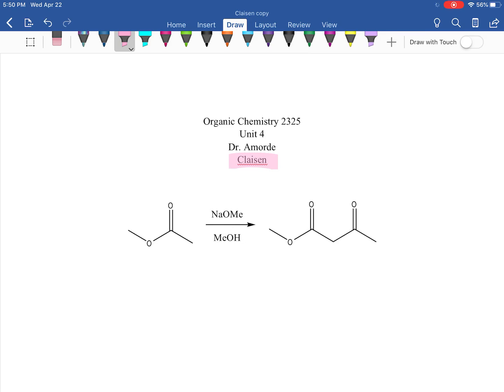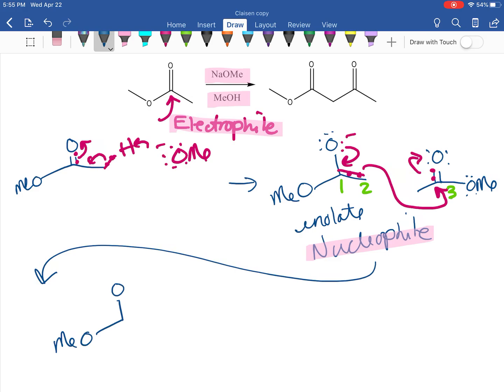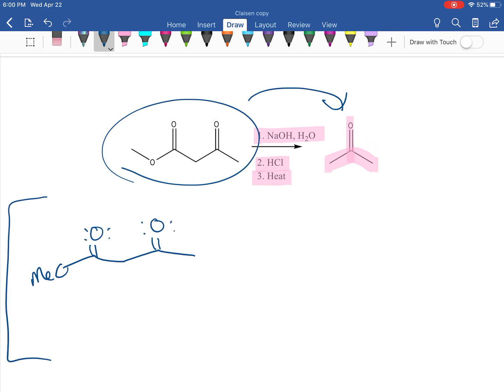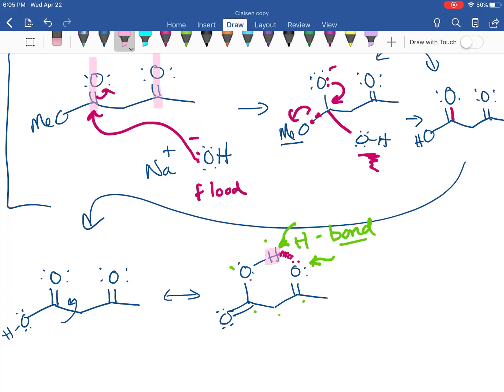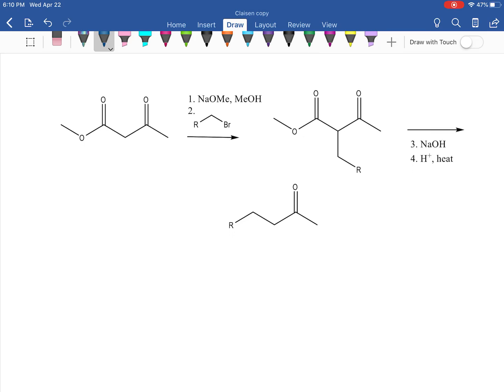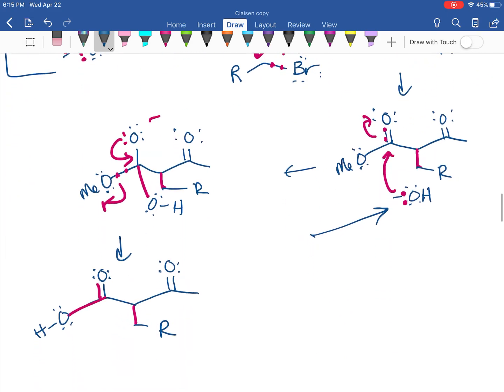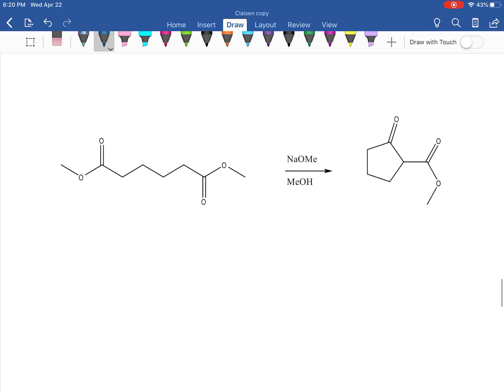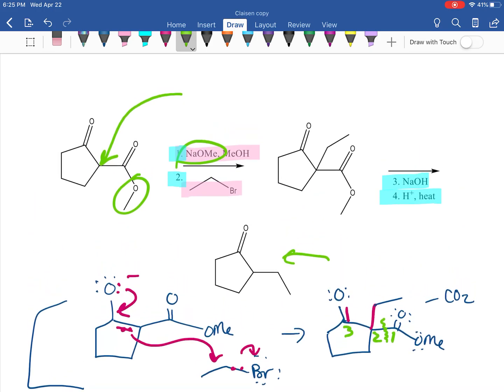April 22, 2020